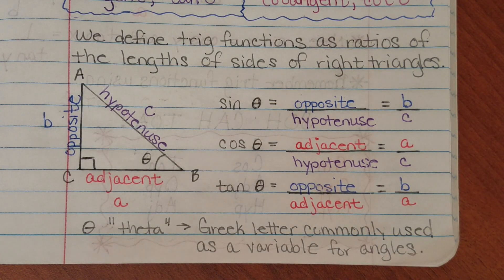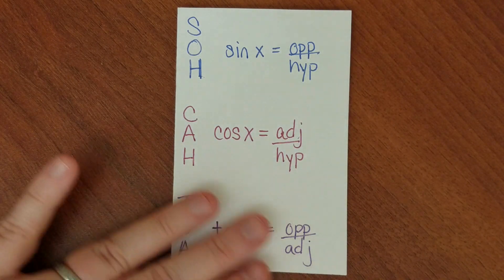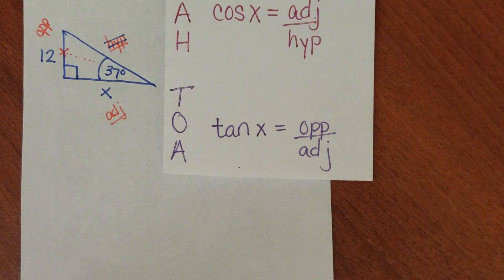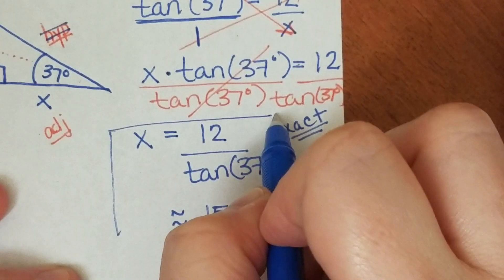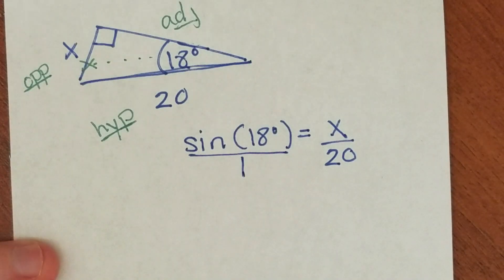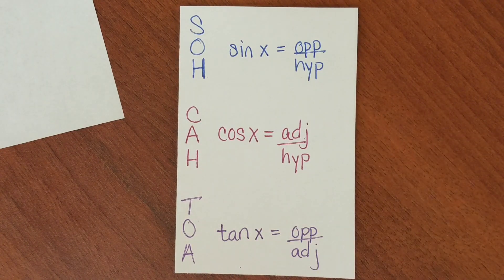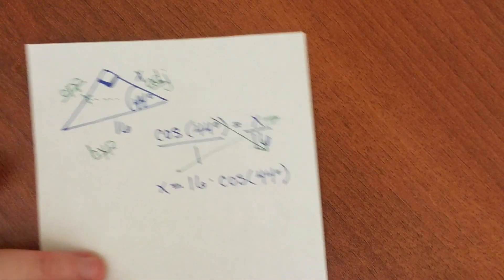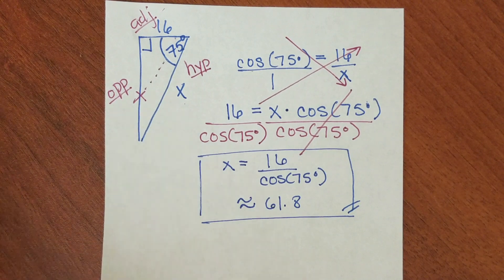Sine, Cosine and Tangent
Brief overview of sine, cosine and tangent plus four examples solving for missing sides of right triangles, including how to plug into TI 30X II S & TI 30X A scientific calculators.